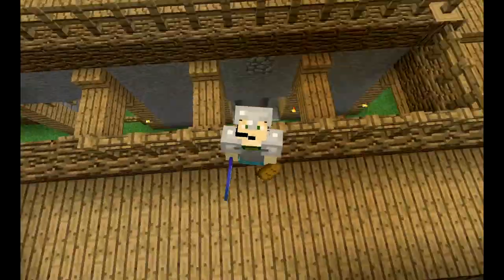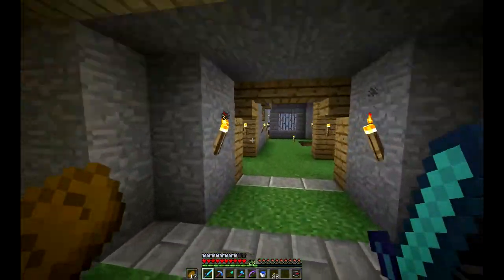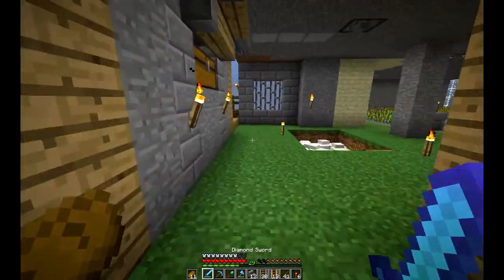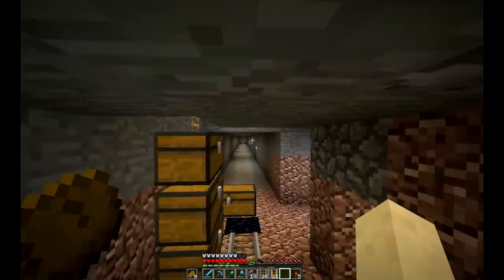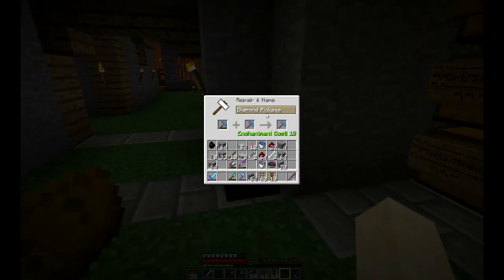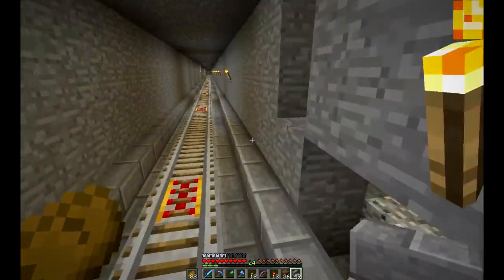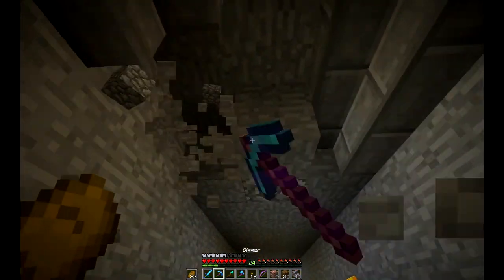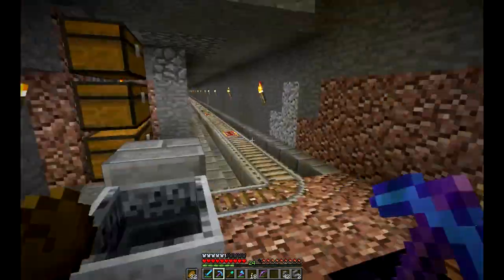Minecrafting With Anmarchi (Episode 142) Branch Mining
Today we spent a lot of time working on the looks/design of our branch mine. World Download coming soon!
If u have a suggestion for what to name my horse Let me know!

Gamma Energy Drinks: Get yourself some gamma and stay up when you need to.

I have teamed up with badger servers to bring you the best minecraft servers at an affordable price with great support, Click the link, go to choose another category then minecraft servers and use cupon code "anmarchi"